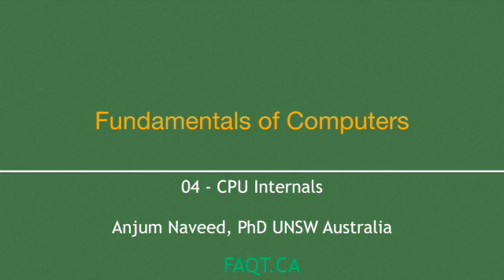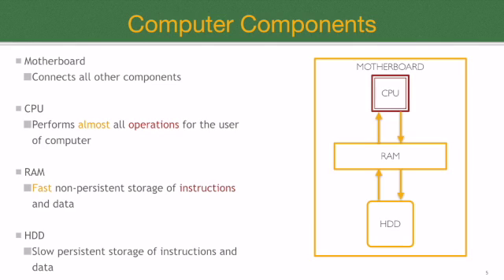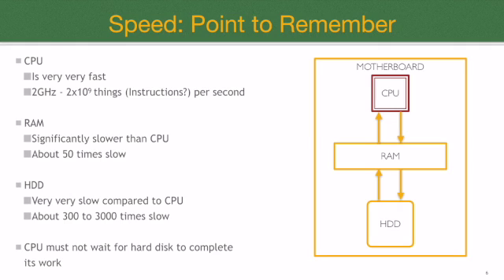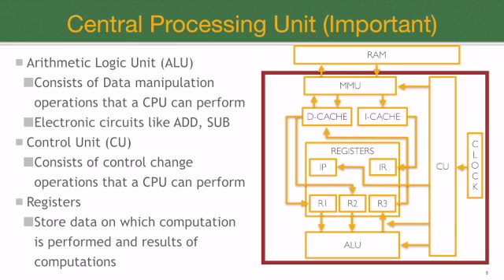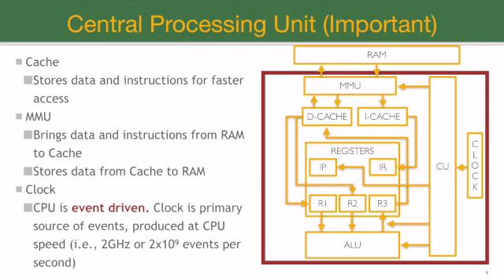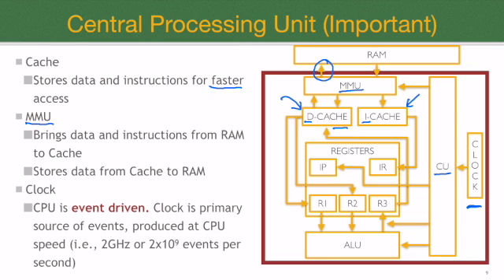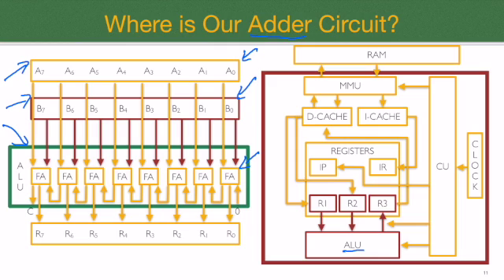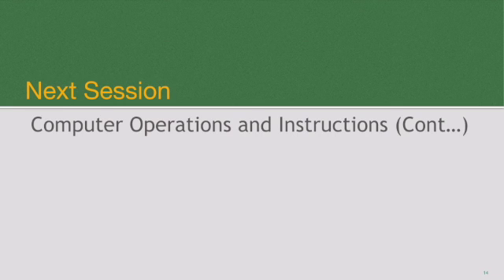04 CPU internals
This session explains the internal components of CPU that are relevant to programming. The session also covers where the electronic circuits for operations reside in the CPU.
This session builds the basis for the session on how the operations of CPU are used to perform programming tasks.